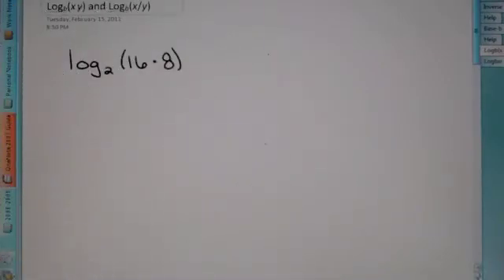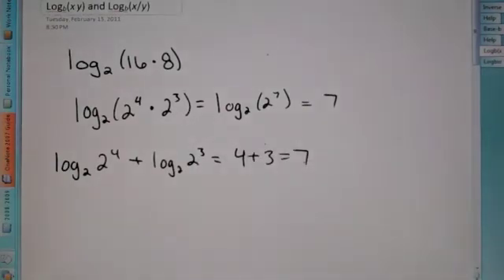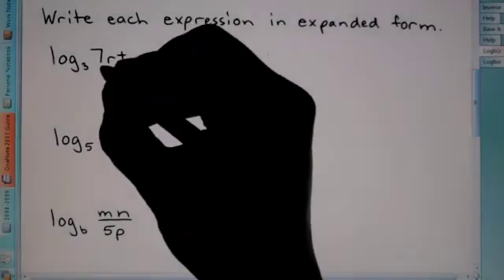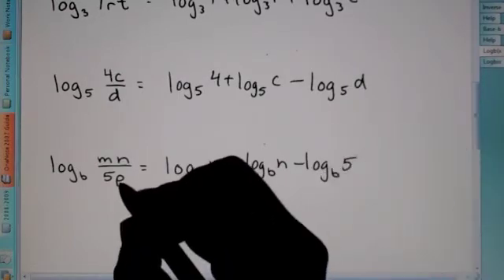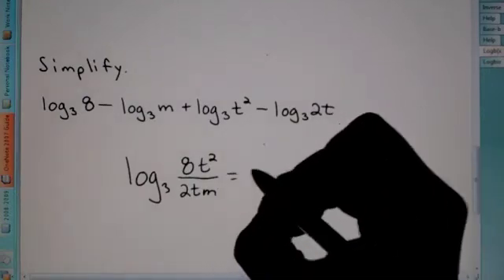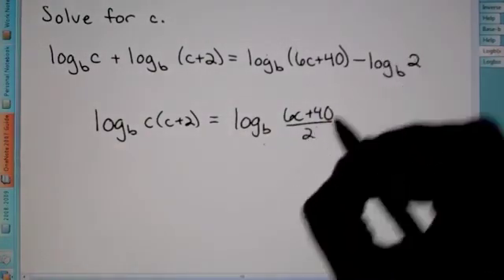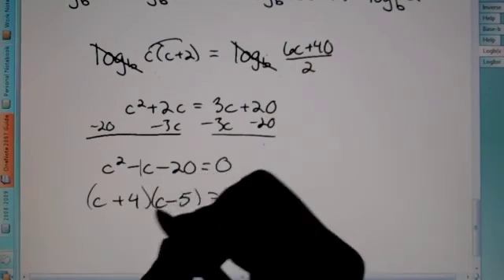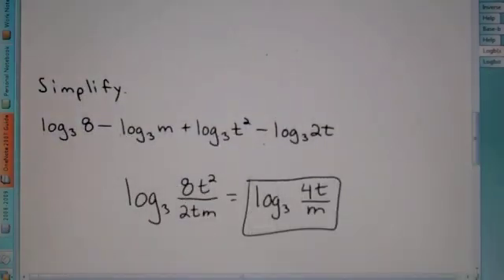Log (xy) and Log (x/y)